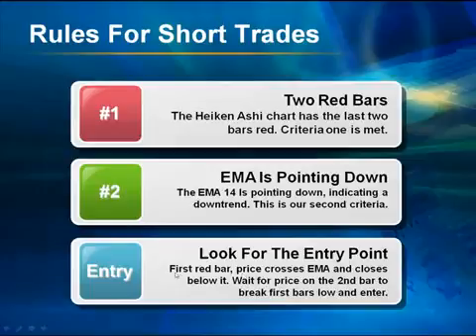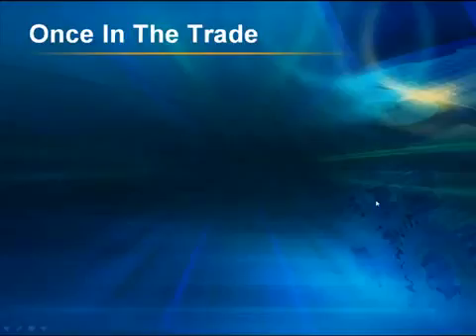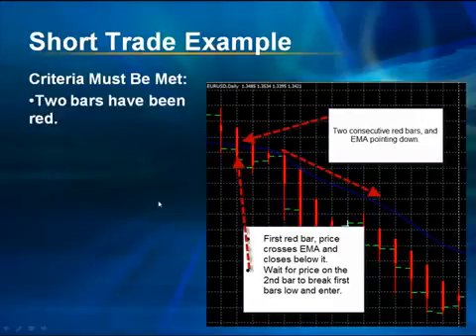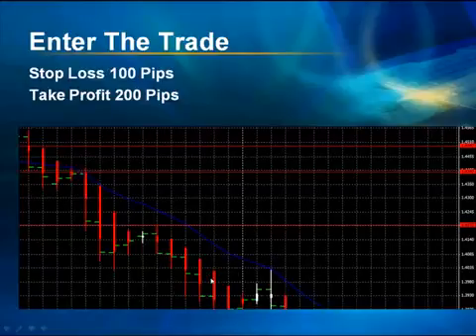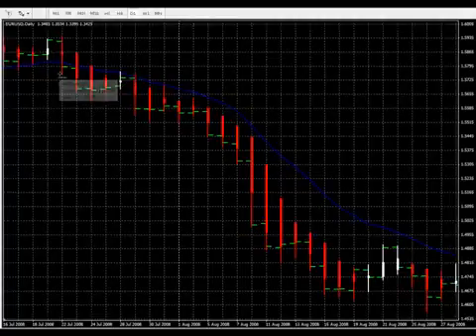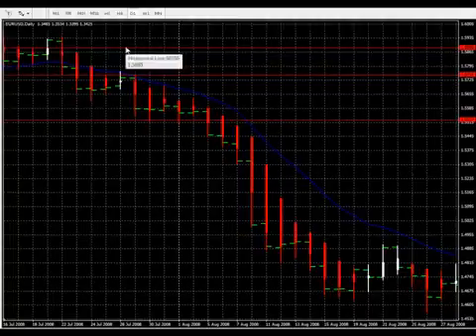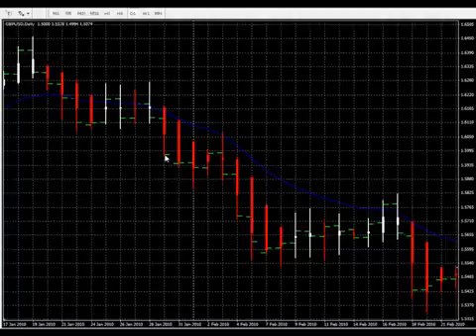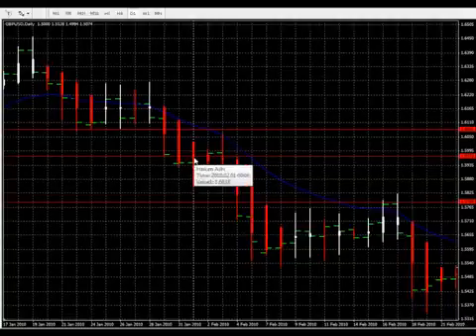Secret 5 Forex when to buy & when to sell (2-3).mp4